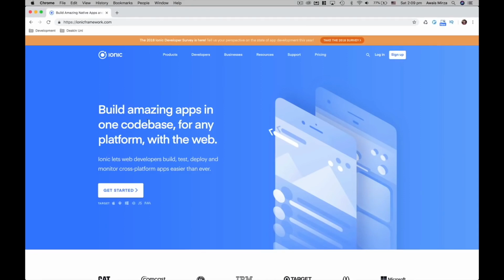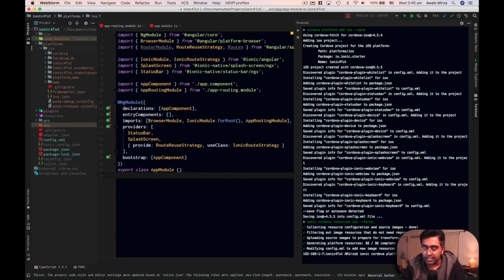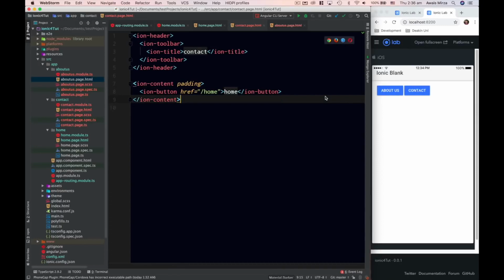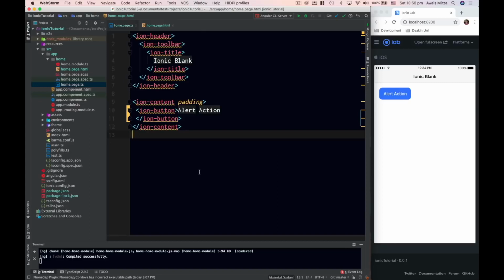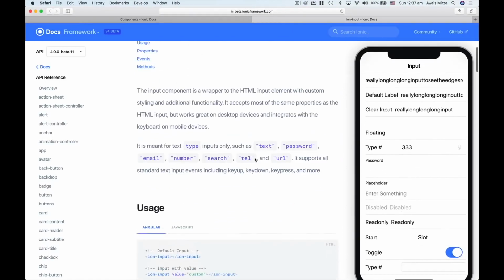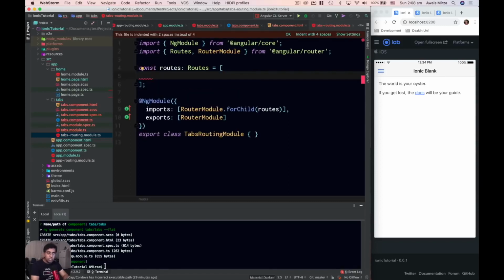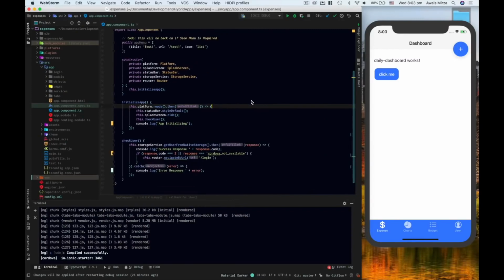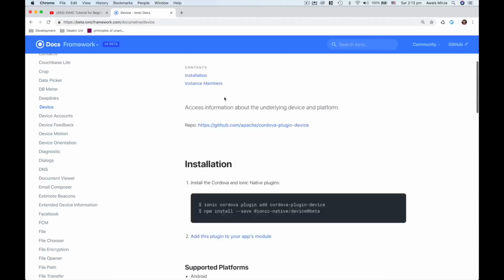Ionic Framework 4 Full Tutorial iOS ⧸ Android App Development